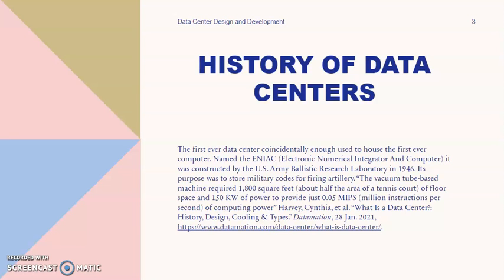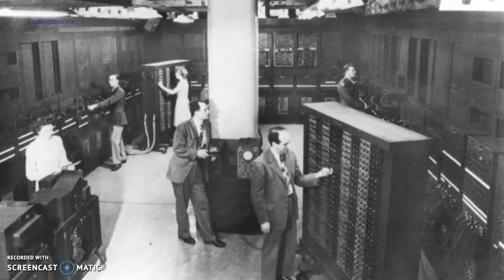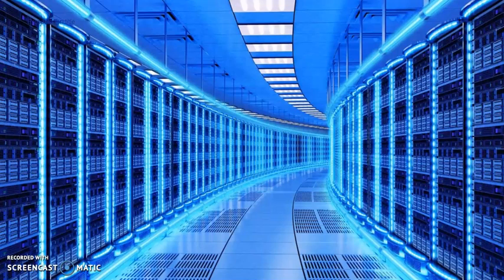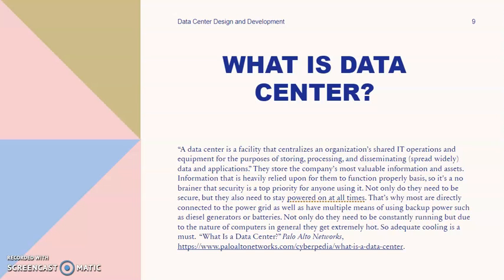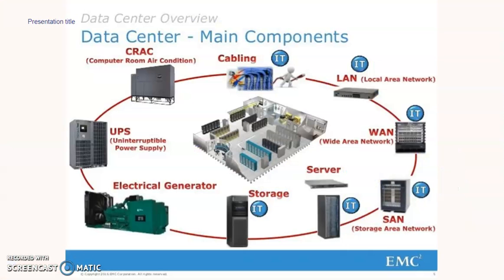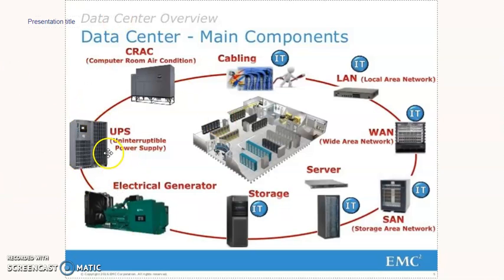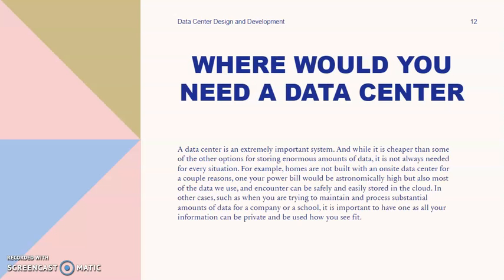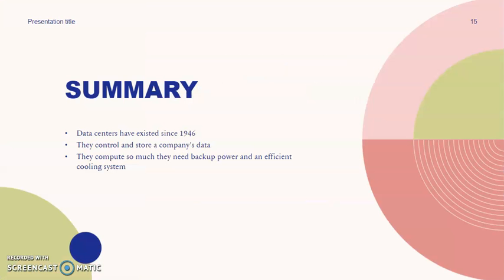Data Center Project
Cist 1000